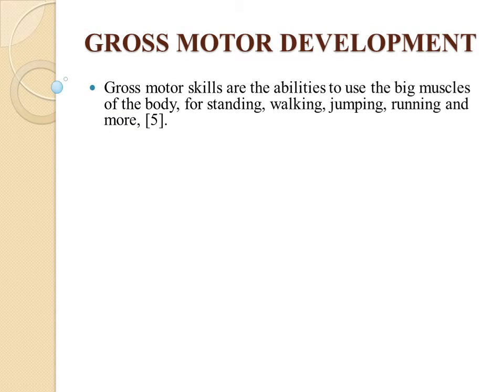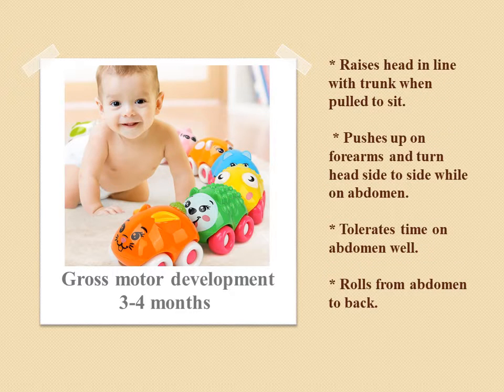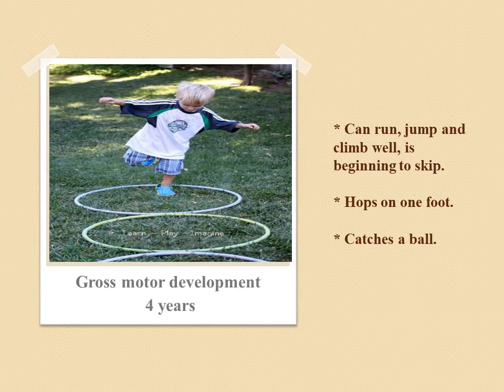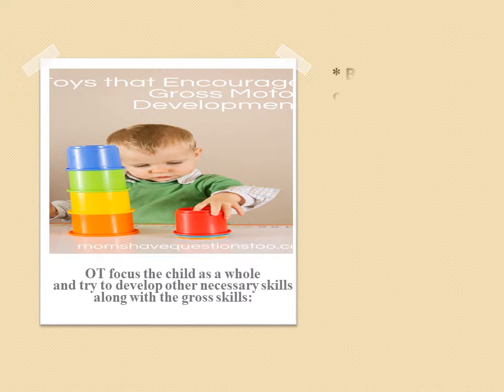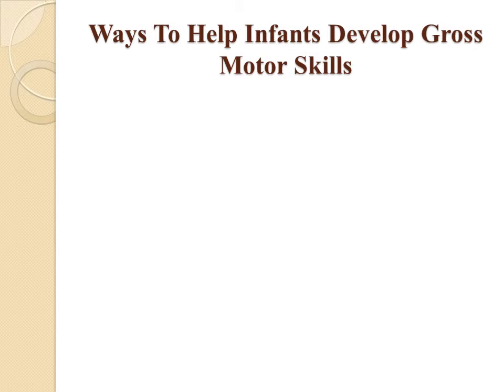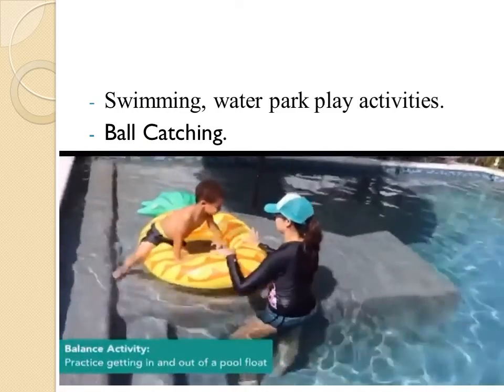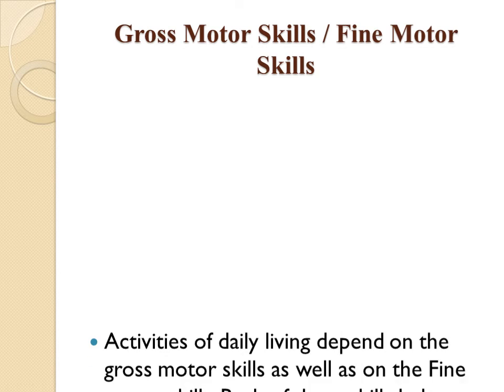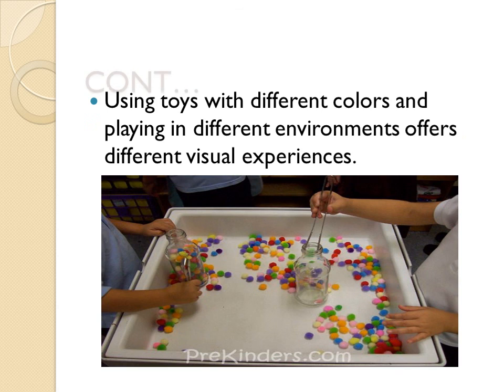Gross And Fine Motor Development. Areej Altiti , OT